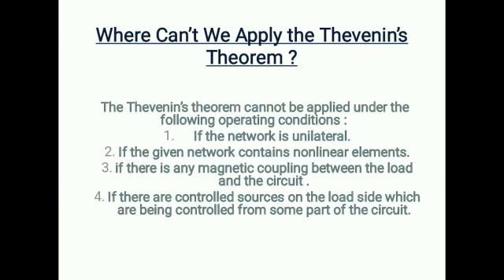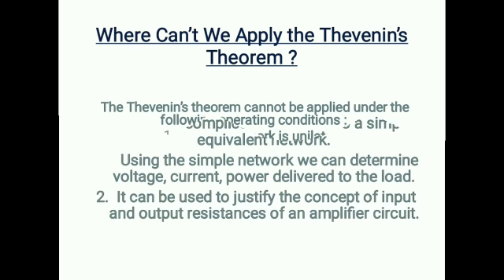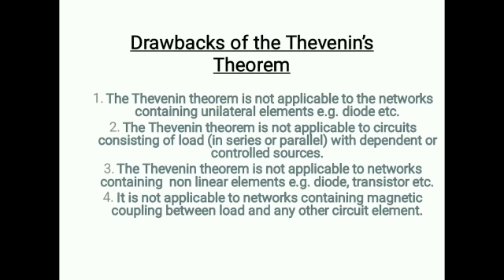ppt on Thevenin's therom- ECI microproject